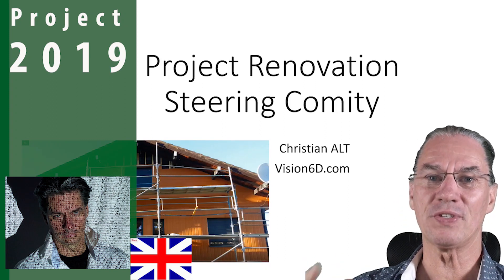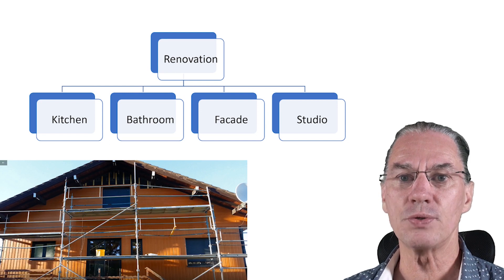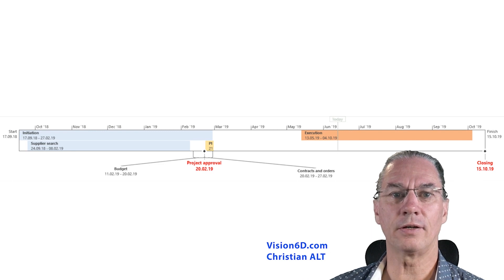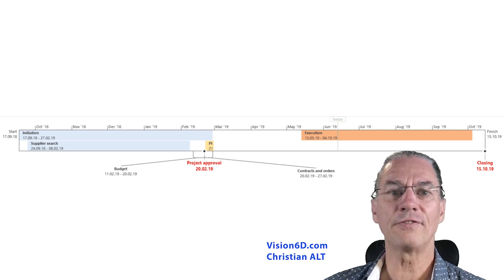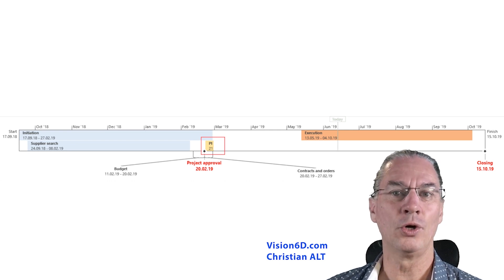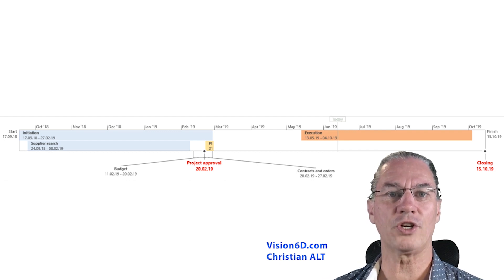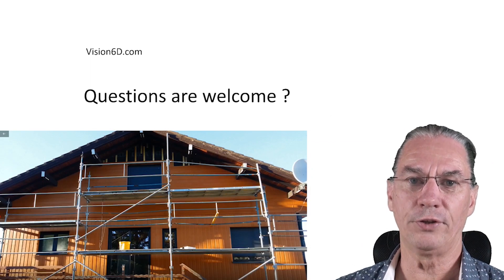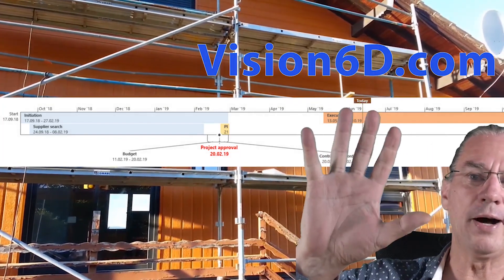#7 MS Project 2019 ●Do A Steering Comitee Presentation ● Timeline Example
With the timeline that provides Microsoft Project you have a tool that is really useful for project presentations. That you use it for project reporting,  meetings with the team or for presenting to a Steering Committee, the timeline will greatly help you. Here is an example of a fictive presentation to a Steering Committee, based on real facts.